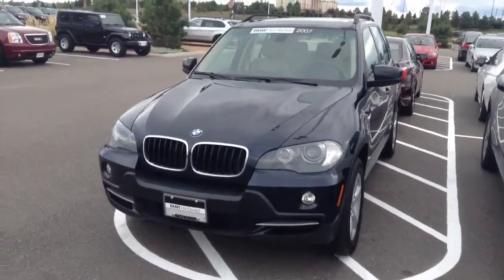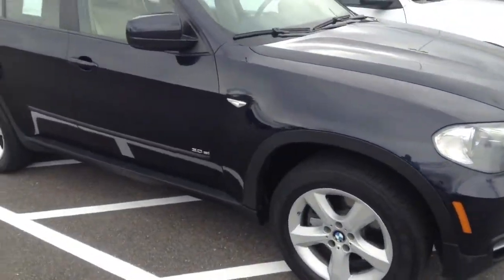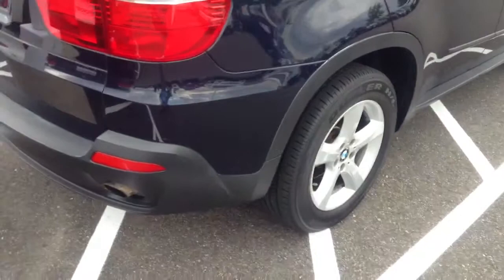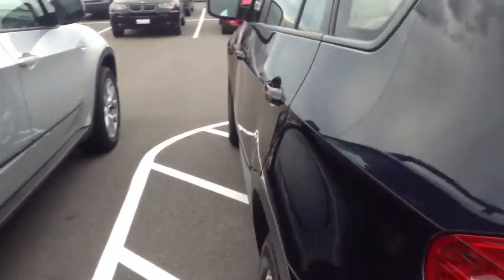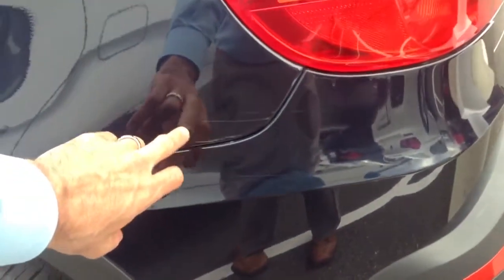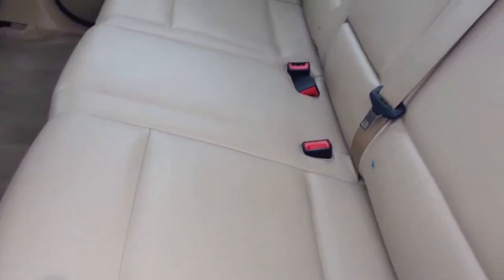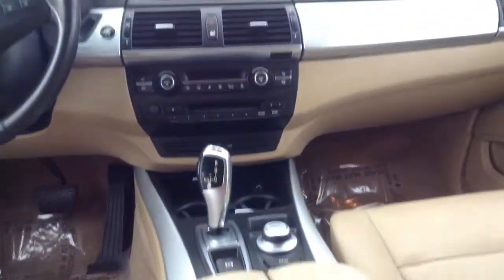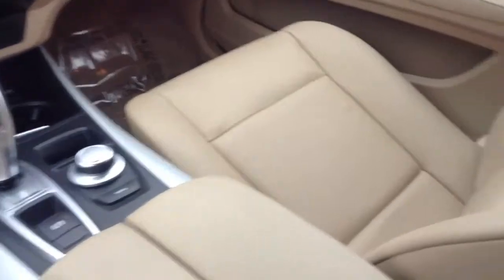Angie X5 RB